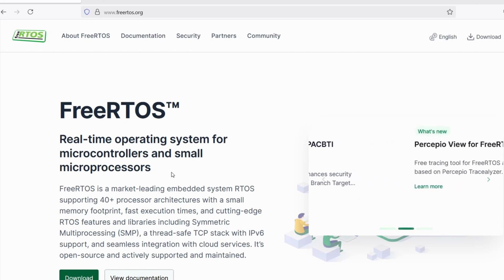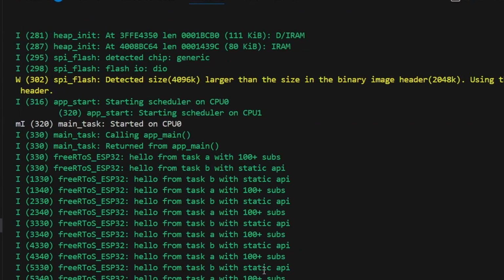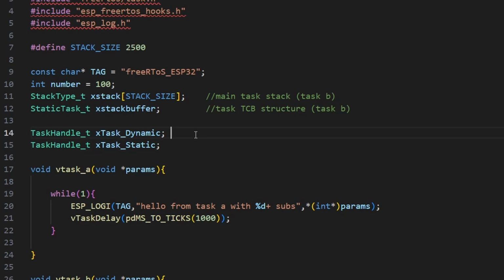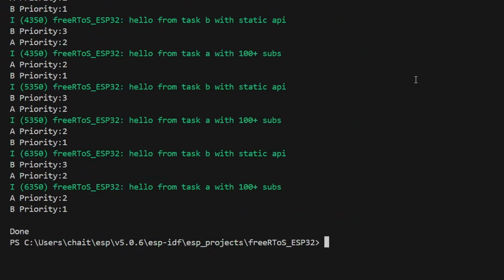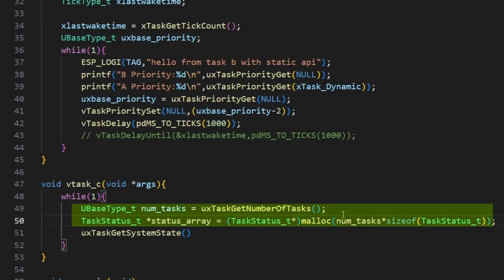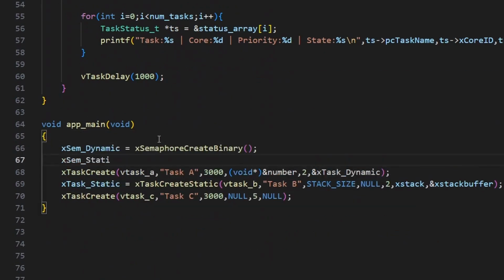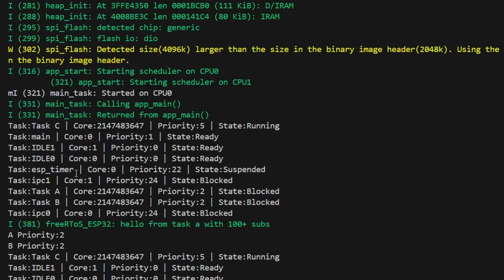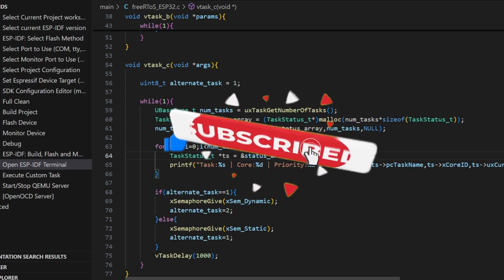FreeRTOS on ESP32: How to Control Task Priority (vTask APIs + Dynamic)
📌 FreeRTOS Tutorial Series – Episode 5: Task Priorities.

 In this FreeRTOS ESP32 tutorial, we explore how to manage task priorities using both manual APIs and dynamic methods. Learn how to use:

✅ vTaskPrioritySet() — Set task priority
✅ uxTaskPriorityGet() — Get current task priority
✅ uxTaskGetSystemState() — Retrieve system task info to verify priority changes

We demonstrate all of this with real ESP32 examples using ESP-IDF, showing how priority affects task scheduling and how to monitor task states effectively.

📌 What You'll Learn:
How to assign and modify task priorities
How FreeRTOS schedules tasks based on priority
Using uxTaskGetSystemState() to inspect all active tasks
Debugging and verifying priority changes in real time

💖 Support Us:
to contribute.